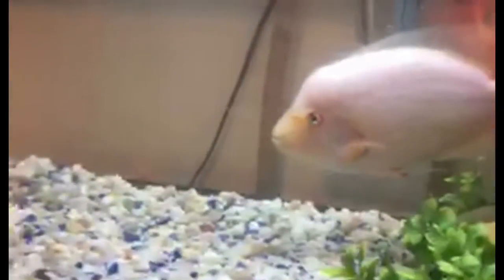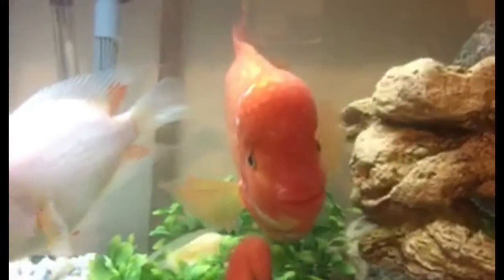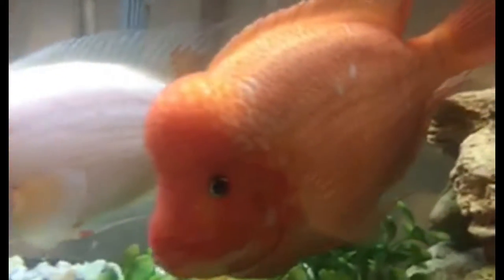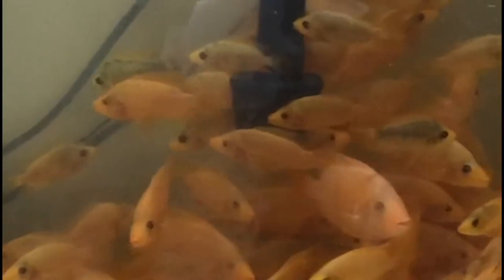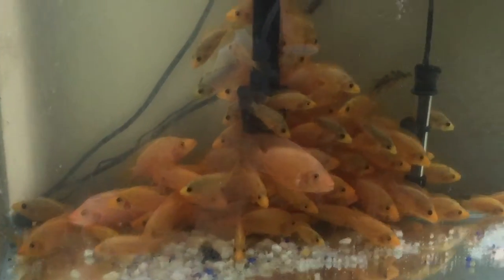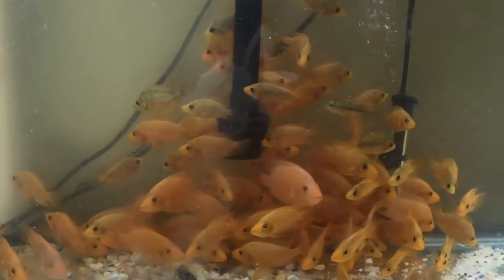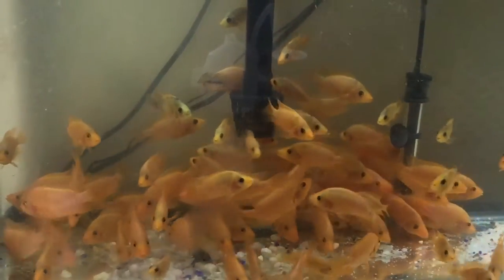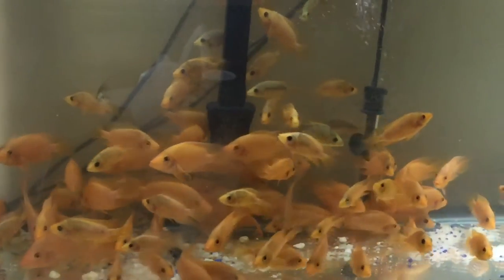fish room growing out tank #1 midas cichlid fry